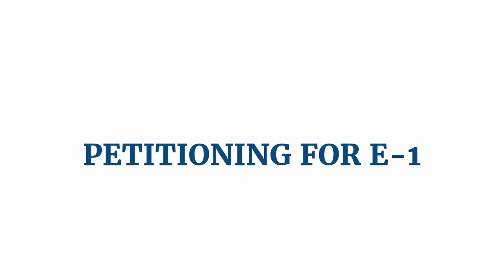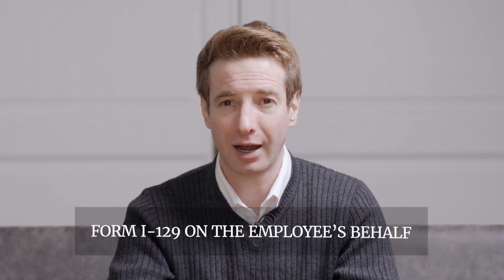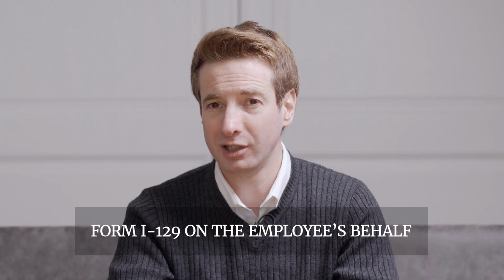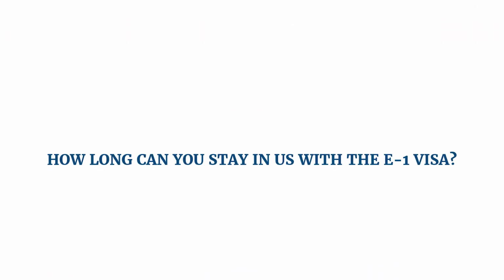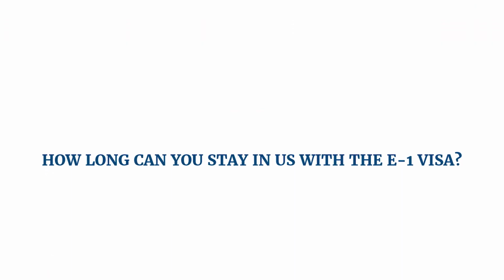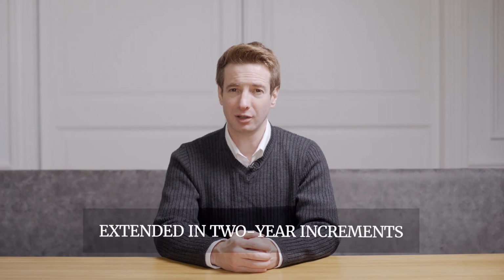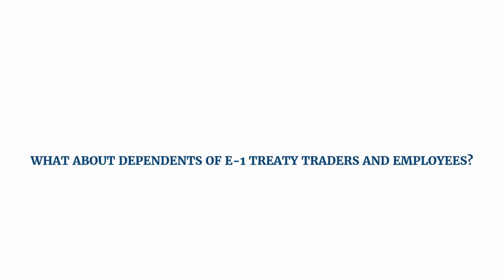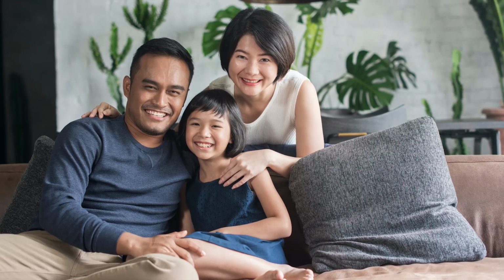Petitioning for E-1 Classification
If the treaty trader (employer) is currently in the United States in a lawful nonimmigrant status, he/she may file Form I-129 to request a change of status to E-1 classification.  If the prospective employee is currently in the United States in a lawful nonimmigrant status, the qualifying employer may file Form I-129 on the employee’s behalf.  If the treaty trader or treaty trader employee is outside the United States, then the beneficiary should file Nonimmigrant Treaty Trader/Investor Visa Application (Form DS-156E) at the United States consulate nearest his/her place of residence that accepts nonimmigrant visa applications.